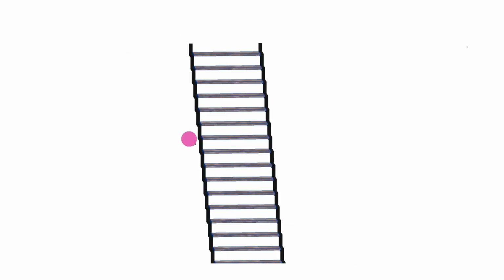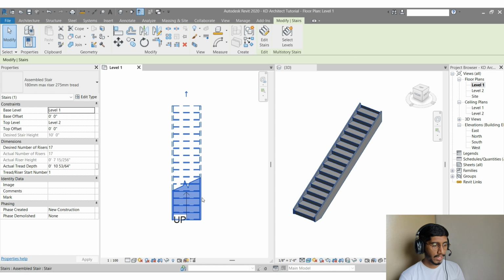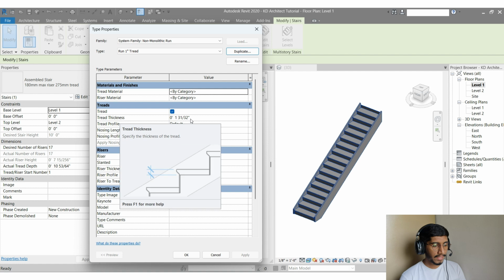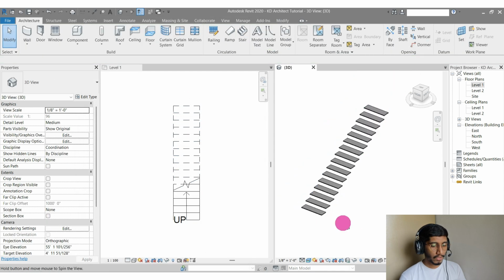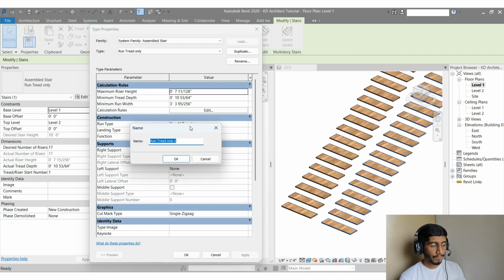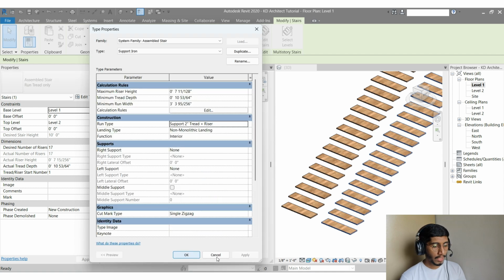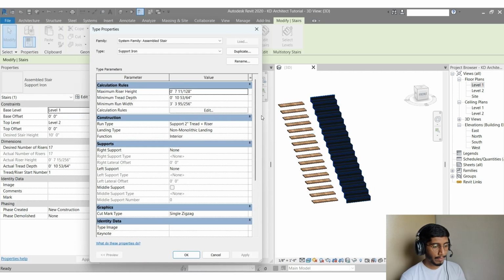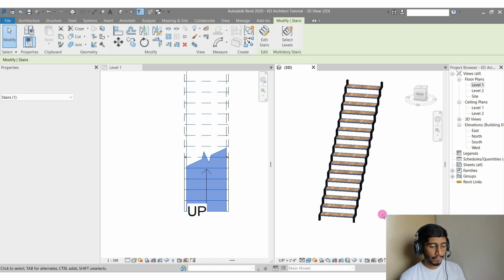Wood & Steel Stair in Revit Tutorial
Elevate your architectural skills with our comprehensive Wood & Steel Stair in Revit Tutorial! Join us as we take you step-by-step through the process of designing stunning wooden and steel staircases using Autodesk Revit. From creating intricate staircase designs to mastering materials and finishes, this tutorial is packed with insider tips to enhance your workflow. Whether you’re a beginner eager to learn or an experienced architect wanting to diversify your repertoire, this video has something for everyone!